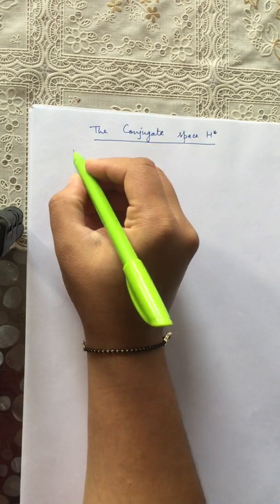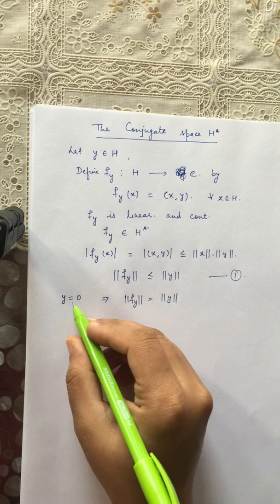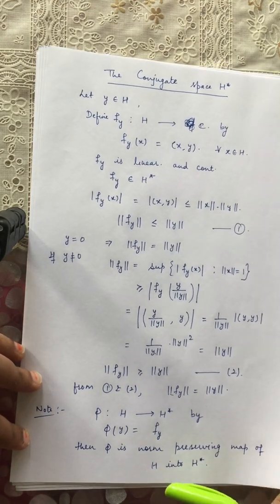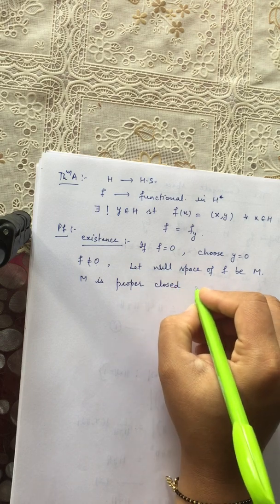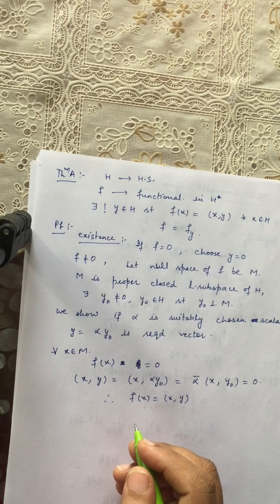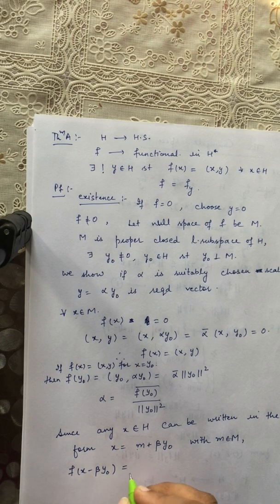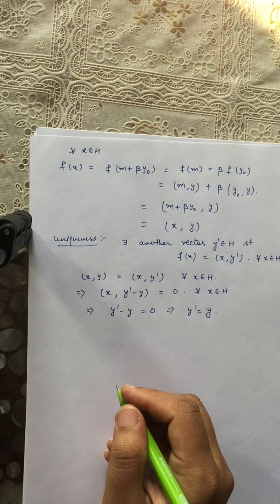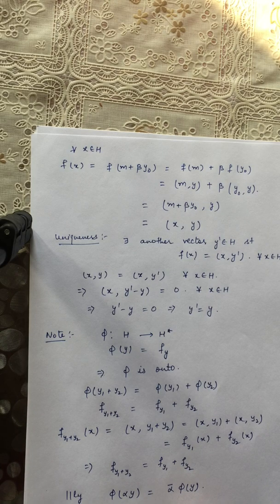Functional Analysis: conjugate space H* , Lec 4